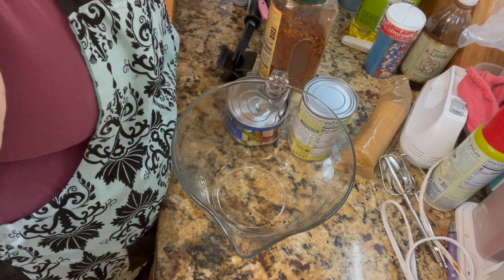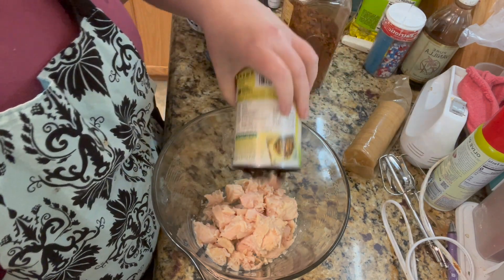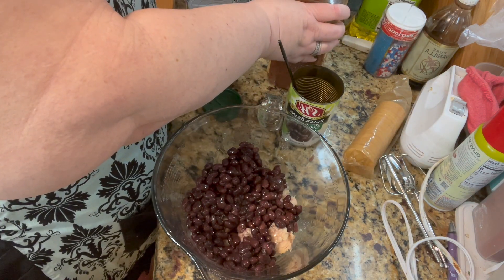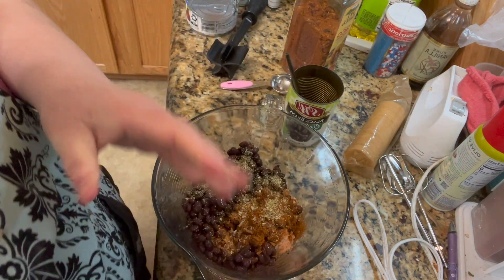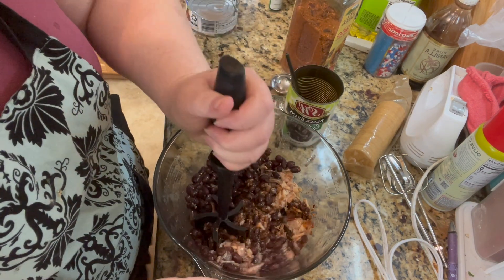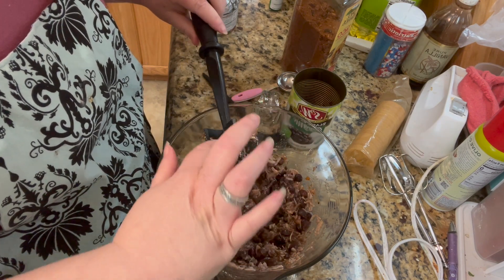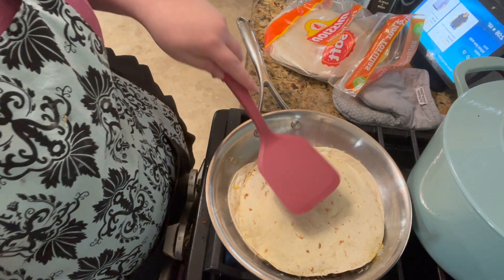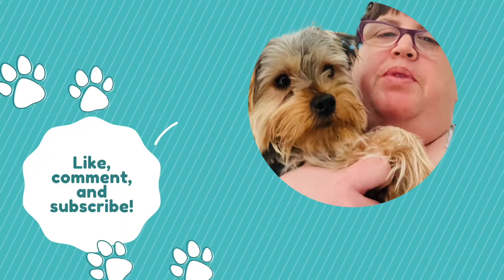How to Master the Art of Quick Quesadilla Cooking